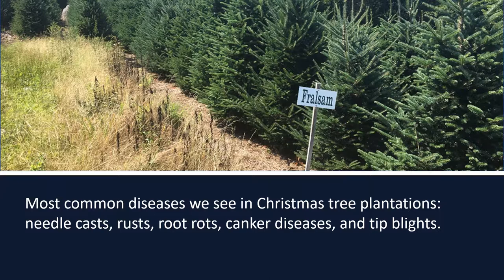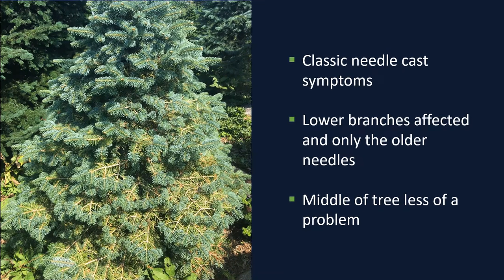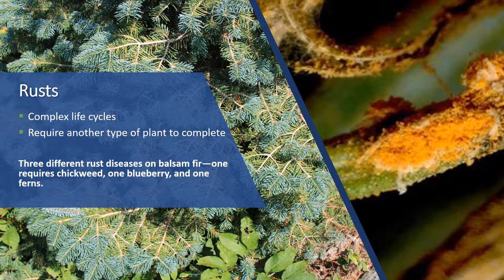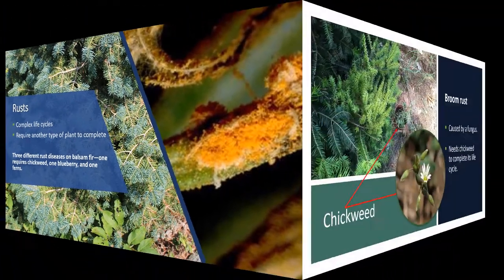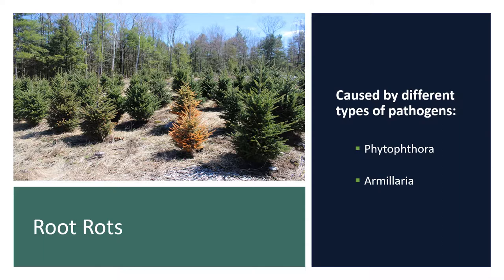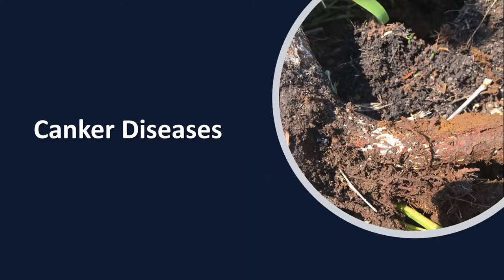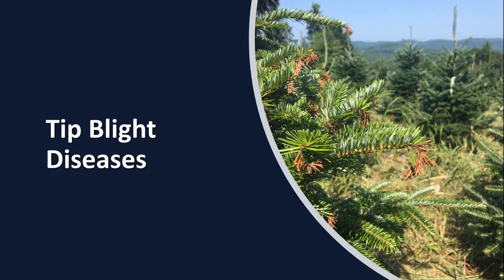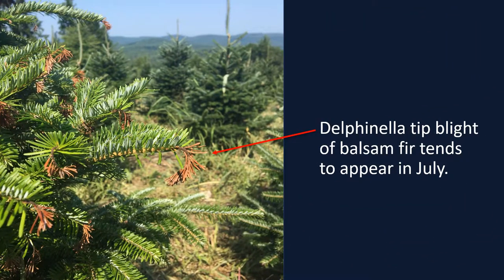Disease Identification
Christmas Tree Disease Identification